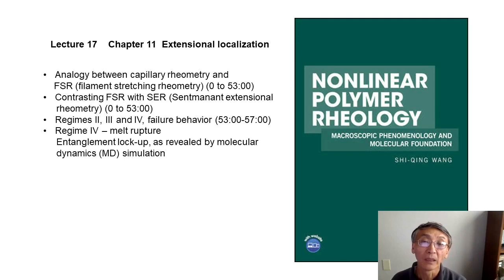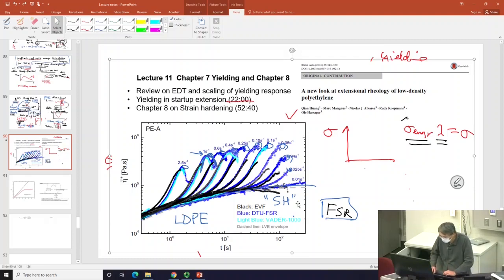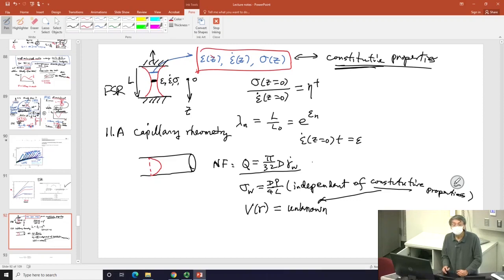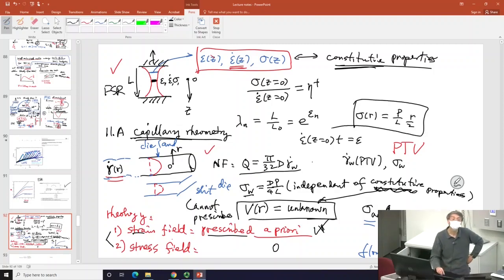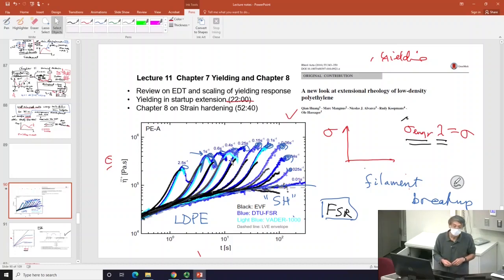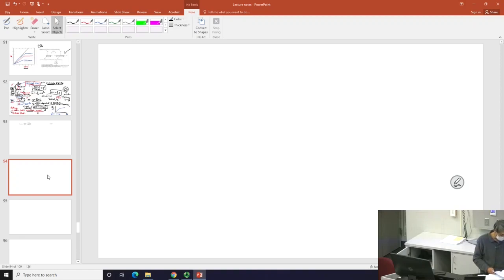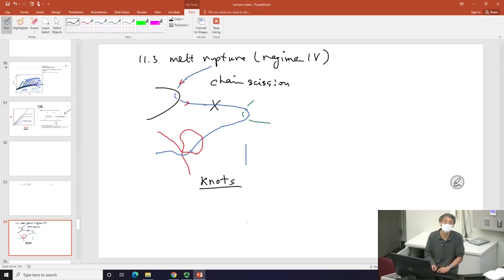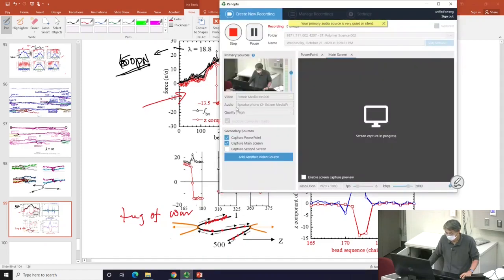Lecture 17 FSR vs SER 102120